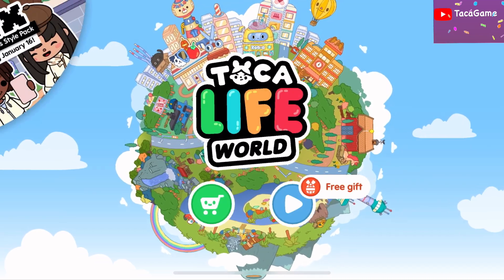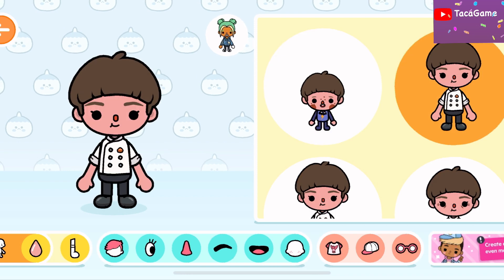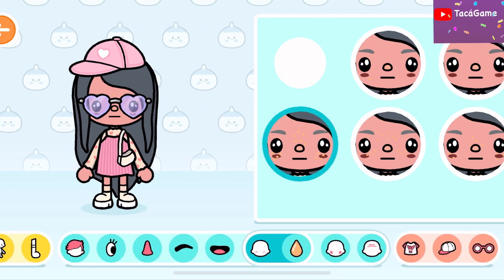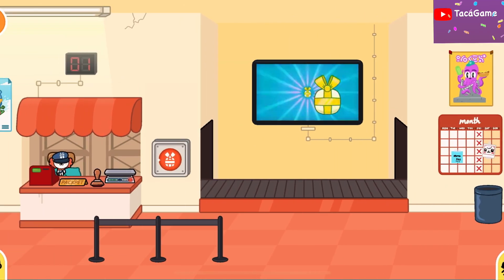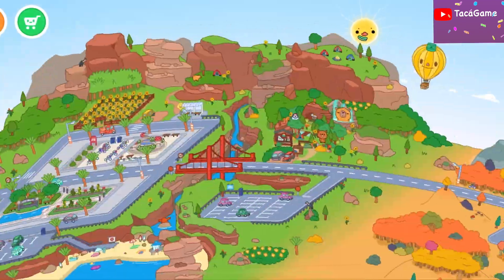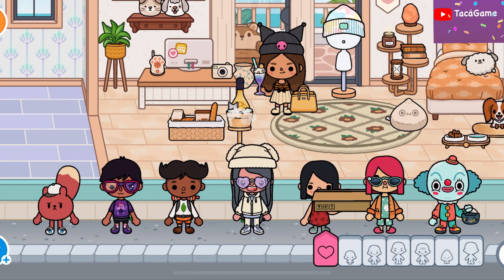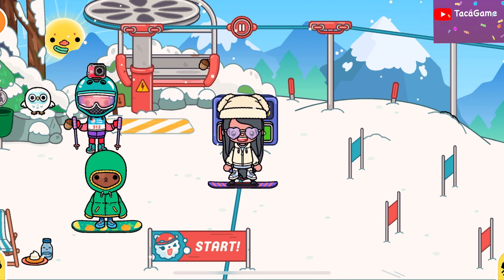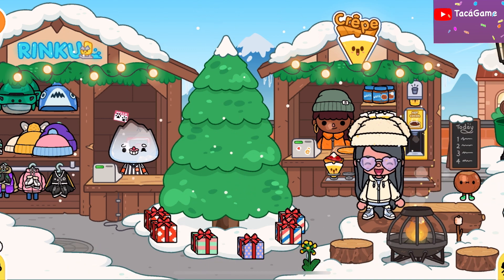TOCA FRIDAY FREE GIFT 😱🥰💯🎁 GOT NEW OUTFIT 👀🧥👒🥳